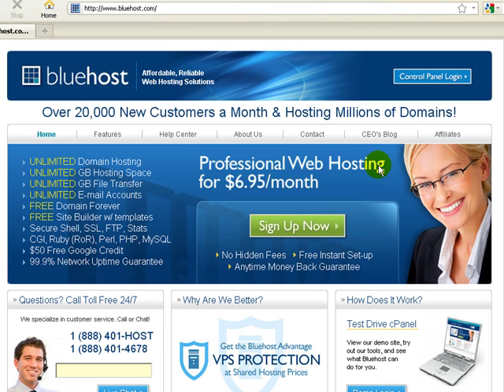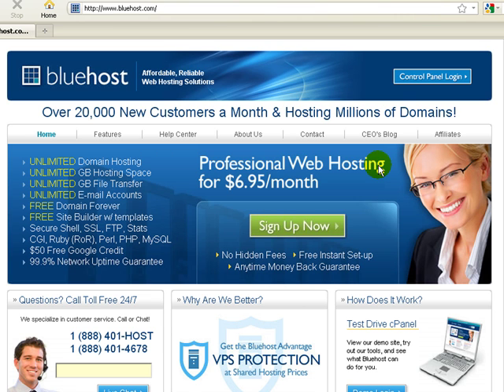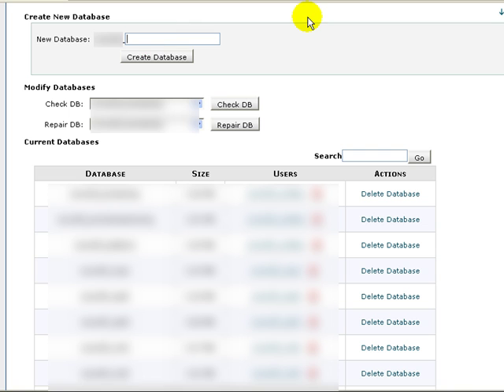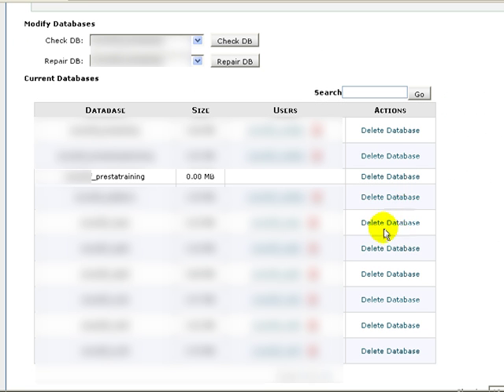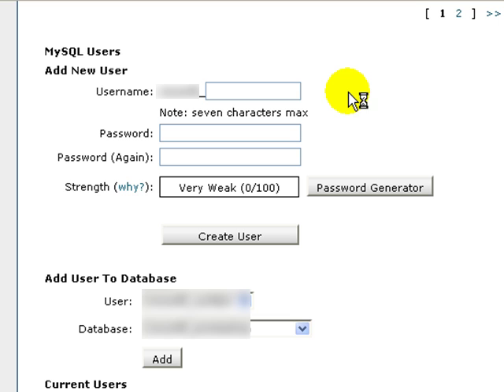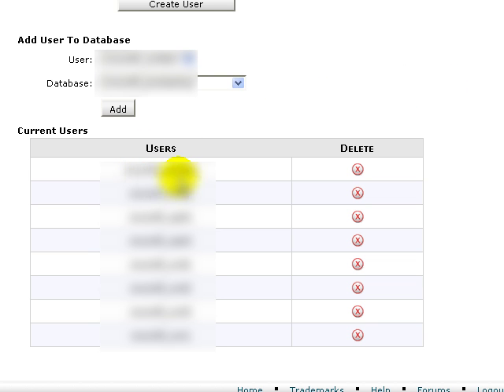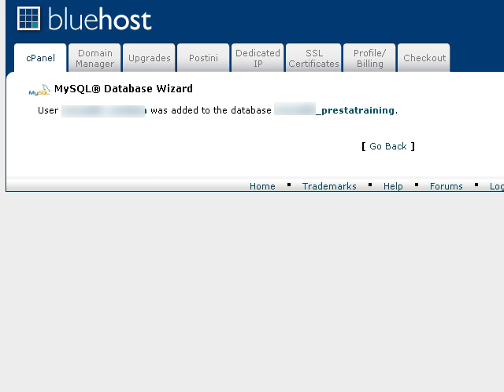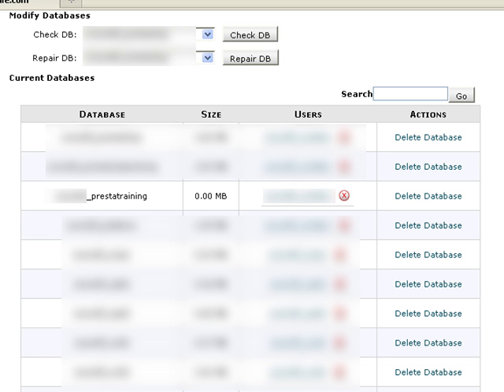Part 2 - Download and Install PrestaShop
This is Part 2 of the 3-part series where I will show you how to set up a database for your PrestaShop store.